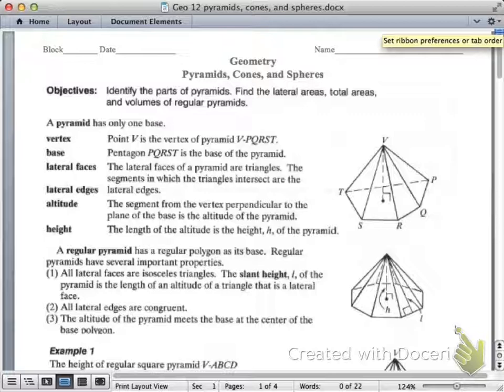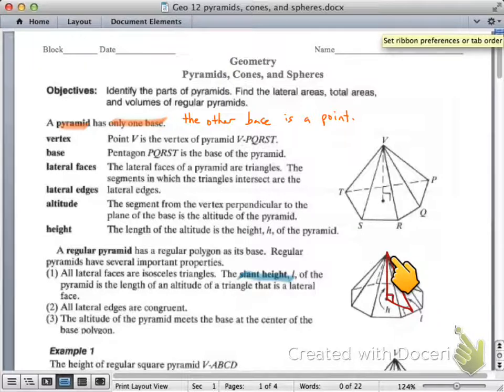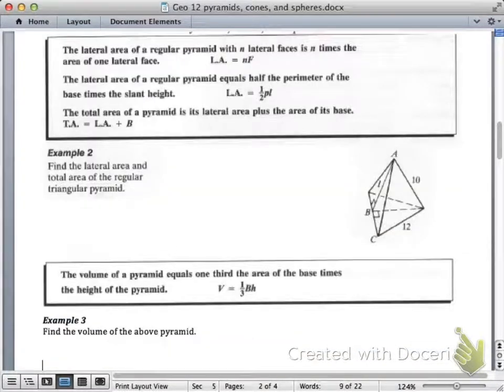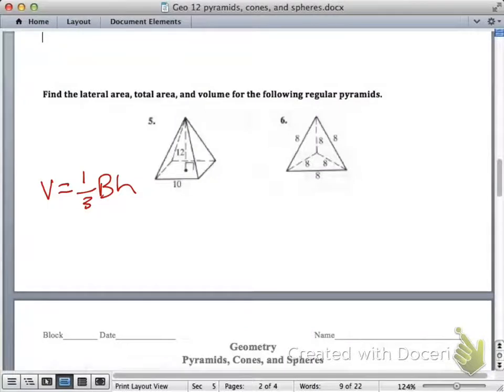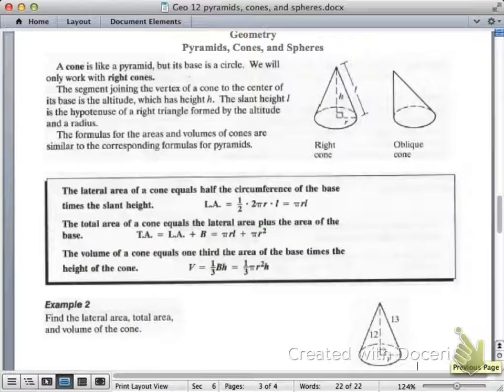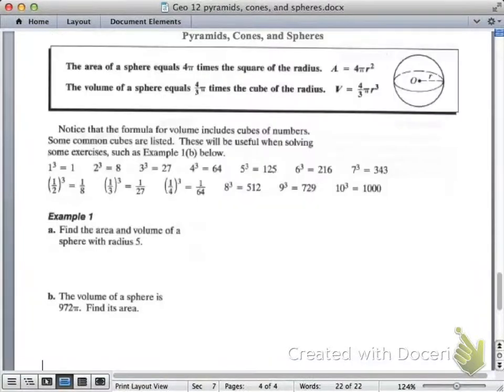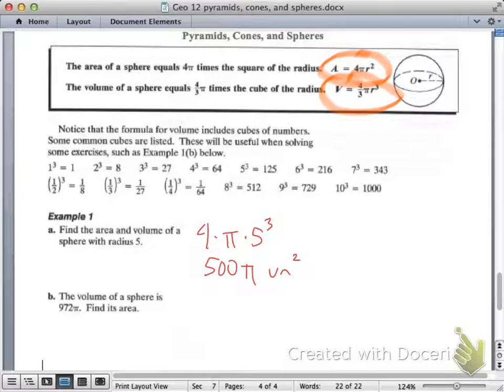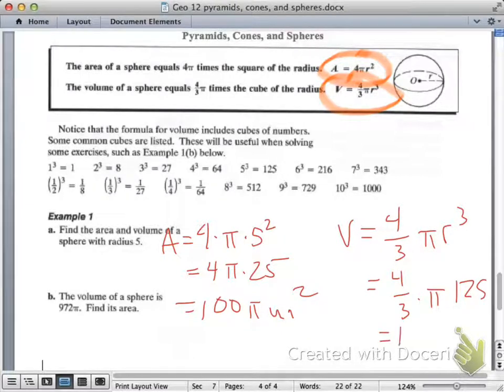pyramid, cone, sphere (abbreviated)